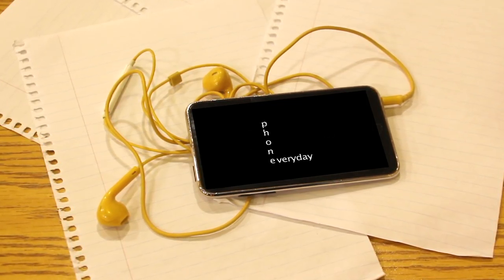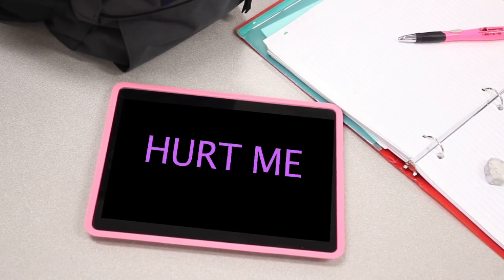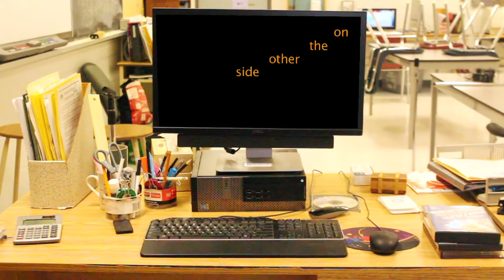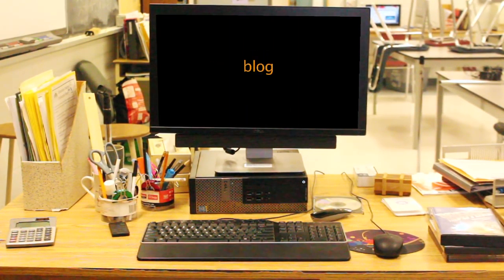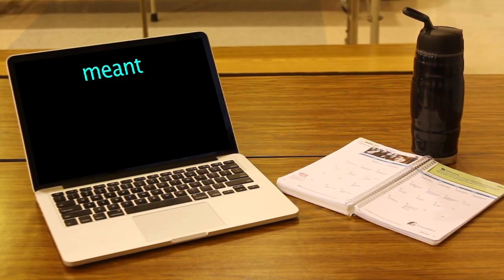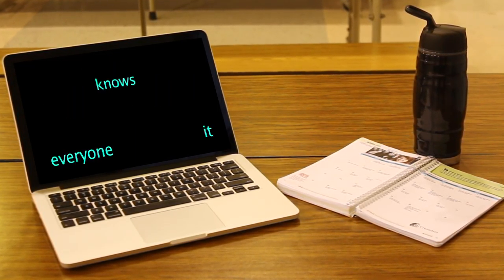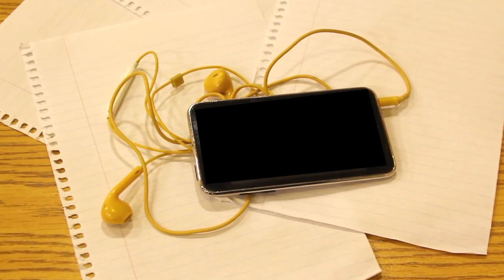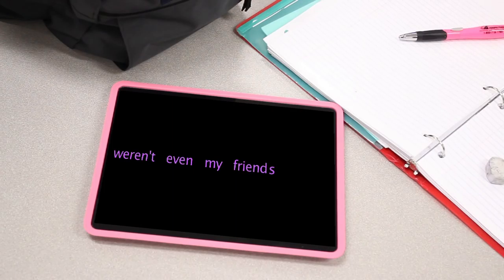What if Everyone Did Something? First Place Video - Face to Screen (Our Lady of Mt. Carmel S.S.)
This video was created for the What if Everyone Did Something? 2014-15 Poster and Video Contest. In partnership with the Dufferin-Peel Catholic District School Board, Peel Regional Police and the Peel District School Board, the purpose of this challenge is to engage all secondary school students in cyber-bullying awareness and intervention strategies in the form of a competition. This contest is an opportunity for students to creatively produce a poster and/or video to help combat cyber-bullying.  The contest is designed for students and offers the opportunity for their voices to be heard.